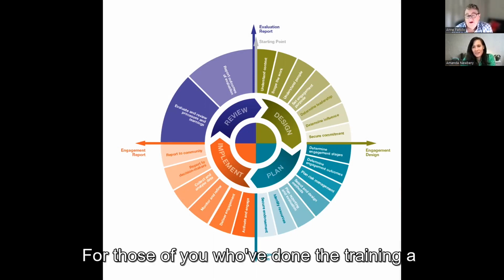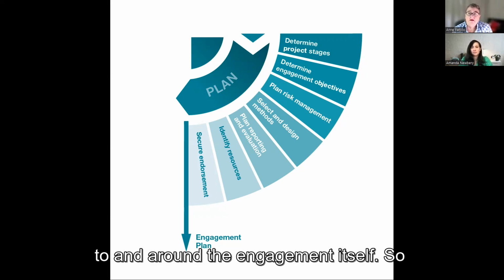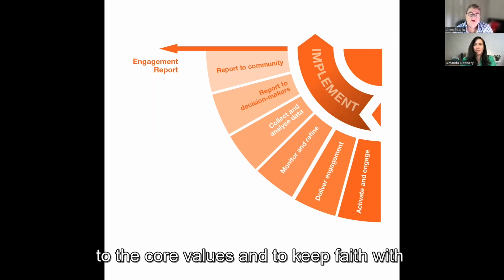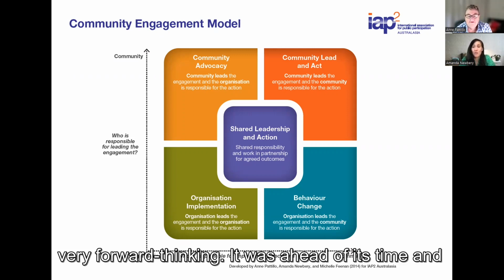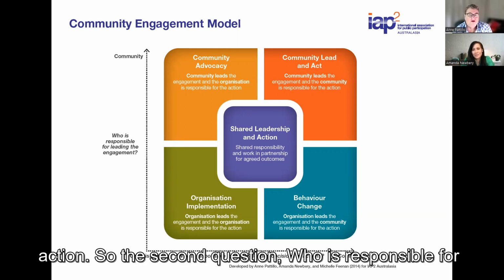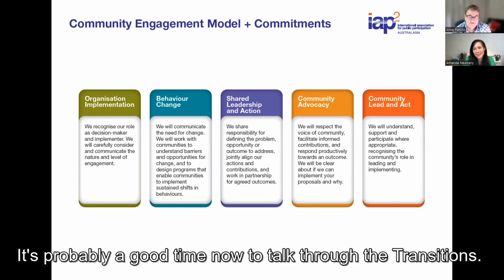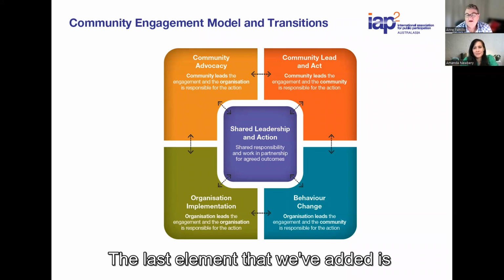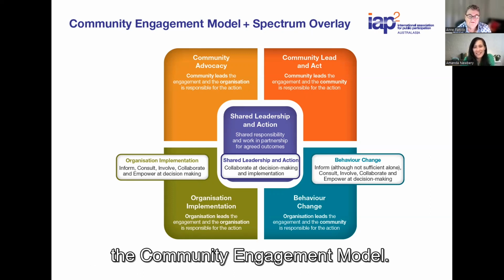Transition Video - New Curriculum 2023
Updates to the Practice Framework and Community Engagement Model.
Presented by Anne Patillo and Amanda Newbery. (16:30)